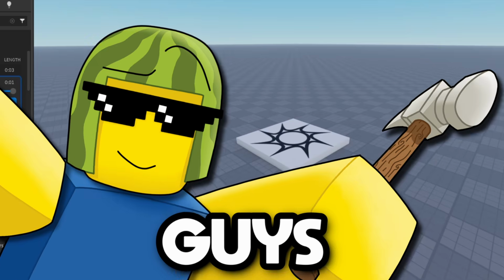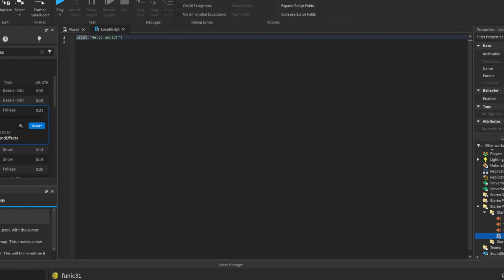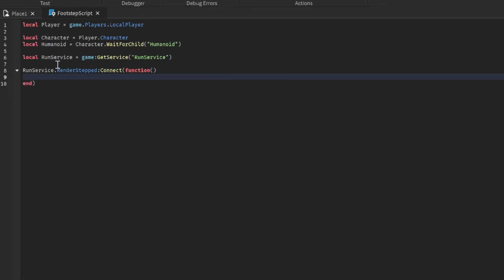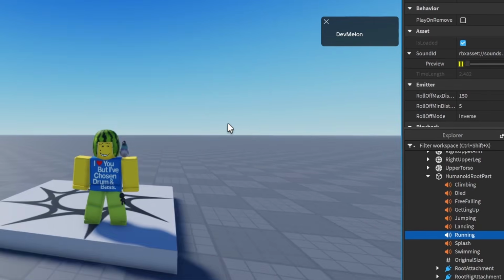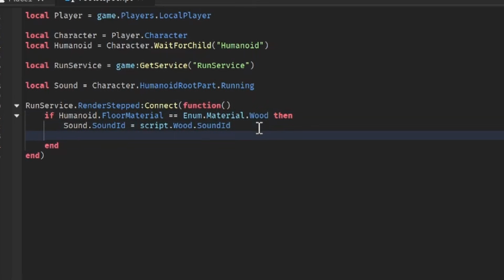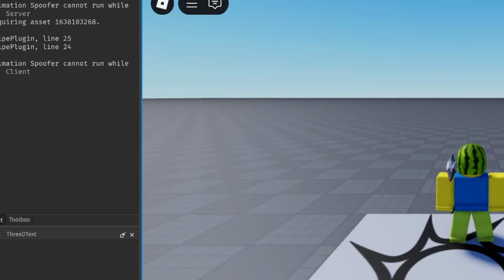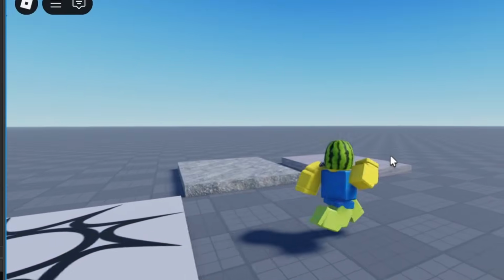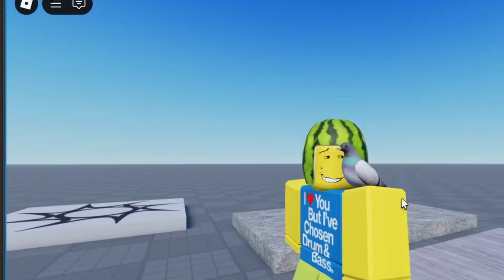How to Make FOOTSTEP SOUNDS in Roblox Studio!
Hey there! In todays video I teach you how to change the roblox footstep sounds and add and create your own CUSTOM foostep sounds to your game which change based on the material you walk on! This increases your games immersiveness and overall improves your game so make sure to add it.

0:00 - Intro
0:45 - Tutorial
6:34 - Outro